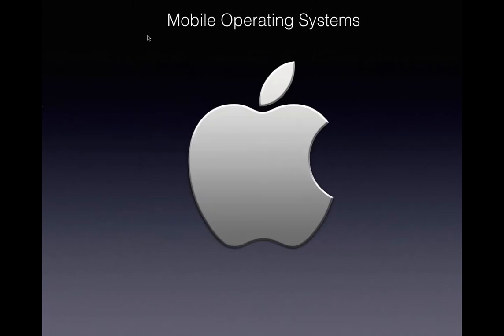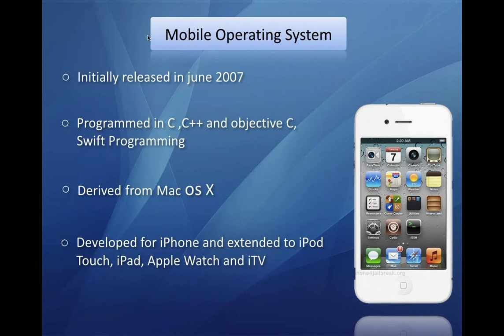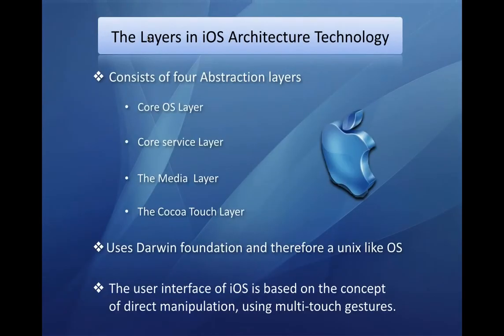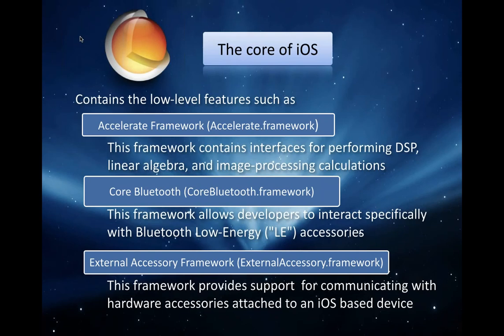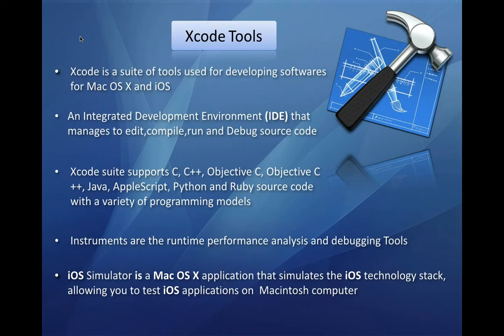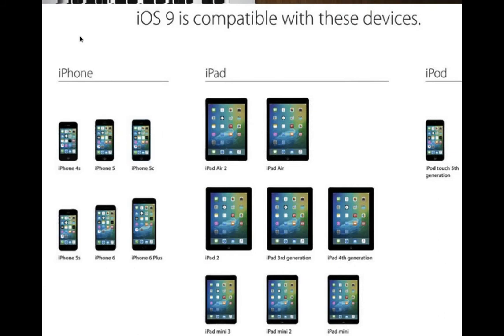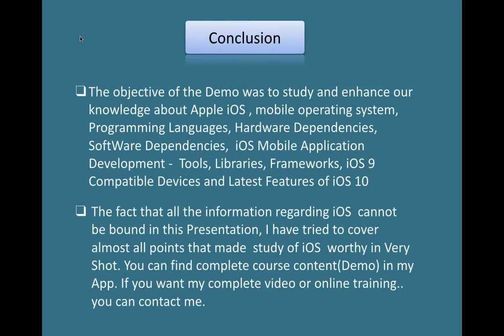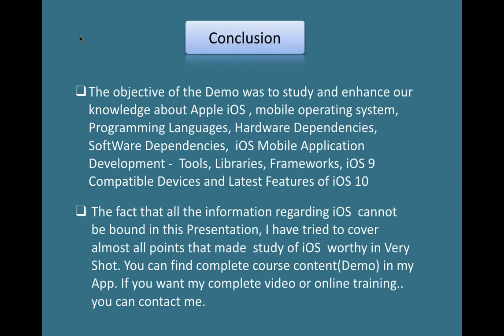"IOS Sprinter" iOS APP - Course Demo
IOS Sprinter iOS APP : OverView of iOS Course in Short